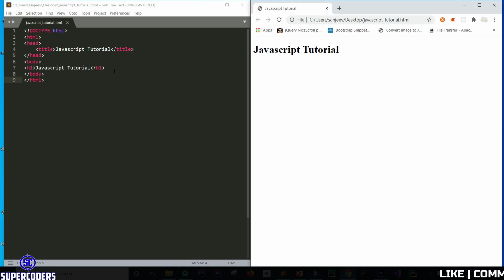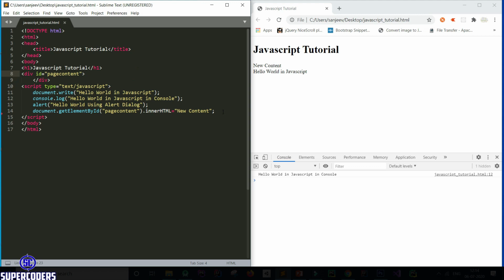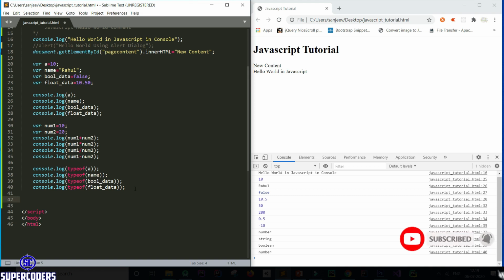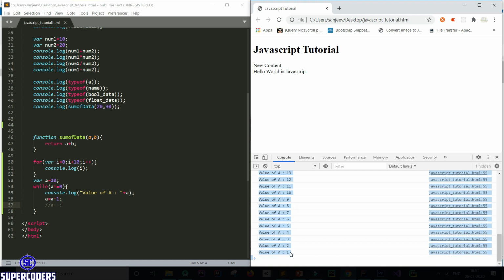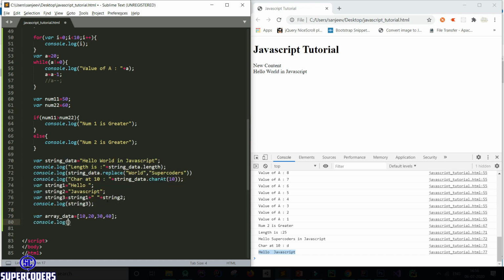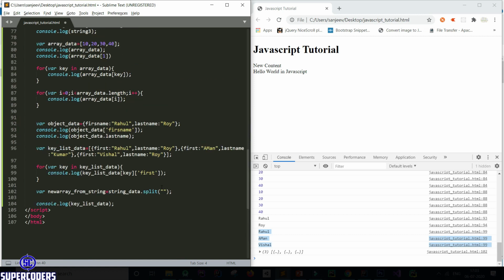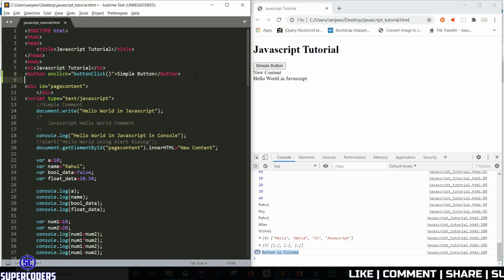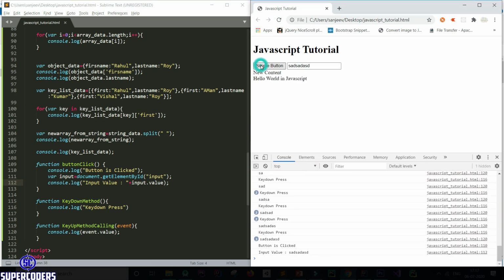Javascript Basic Tutorial Quick Start | Syntax,Helloworld,Variables ,Basic Events,Arithmetic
Javascript Basic Tutorial Part 1 | Syntax, Helloworld , Variables ,Basic Events,Arithmetic Operation

Tutorial Cover :
1. Simple JavaScript Hello World
2. Javascript Variables
3. Javascript Datatypes
4. Javascript Arithmetic Operation
5. Javascript Comments
6. Javascript Basic Events
7. Get Value from Input on Button Click
8. Javascript Simple Function
9. Javascript Print Variable Data Type
10. Javascript Array
11. Javascript Objects
12. Javascript For Loop
13. Javascript For Each loop
14. Javascript if Else Condition
15. Javascript String to Array